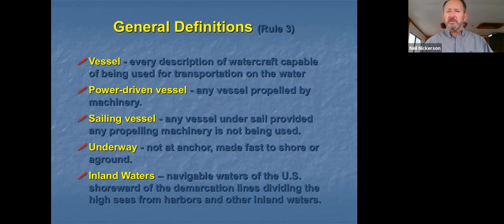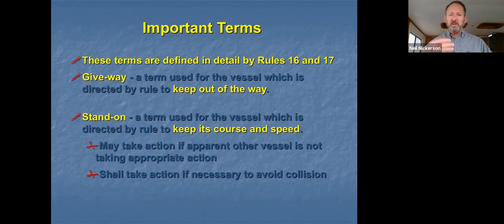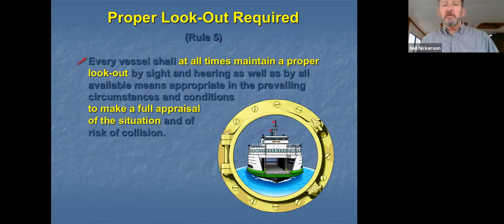Rules of the Road; Intro, Application, Definitions Rules 1-9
This presentation gives an introduction to the International and Inland Rules of the Road.  It starts with the layout of the Nav Rules booklet, talks and about study recommendations and strategies, and then gets into the first rules.  Not all vessel definitions are presented in this video.  Some (not under command, restricted in ability to maneuver, constrained by draft, fishing) are defined in a later video discussing actions between vessels.  The intended student is studying for a USCG exam.